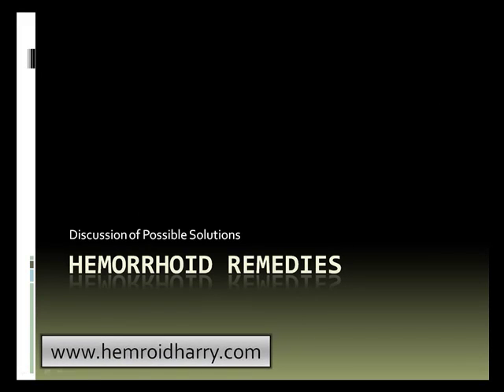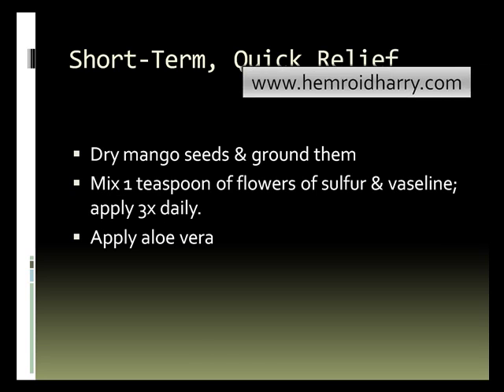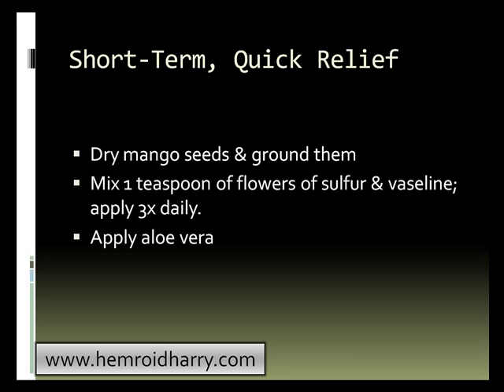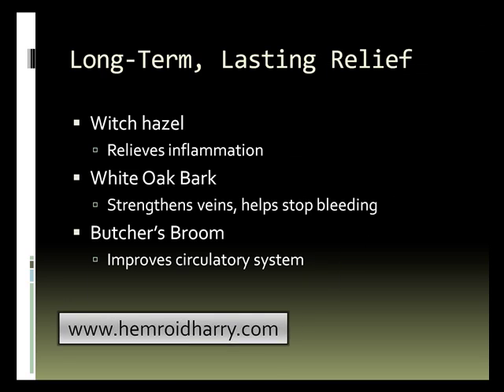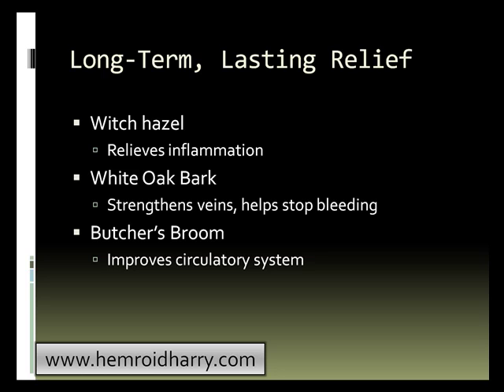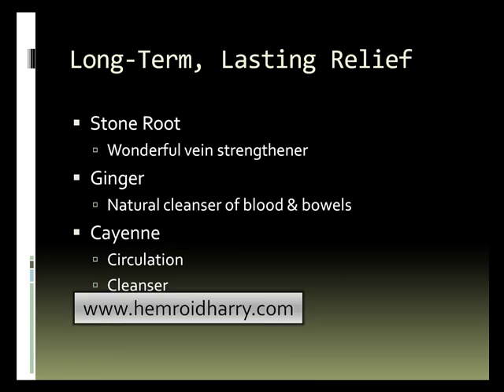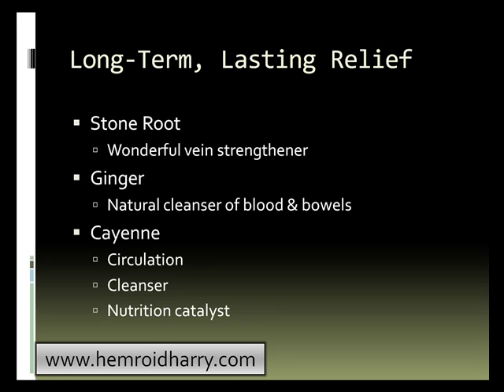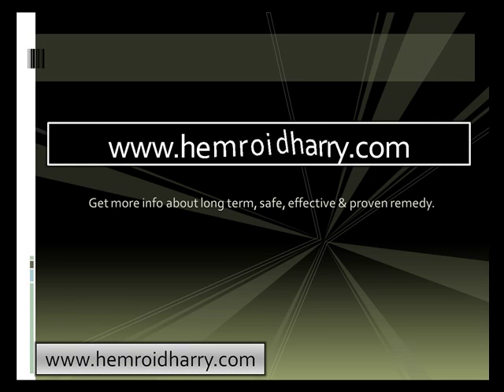Hemorrhoid Remedies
Gives several ideas and explanations for hemorrhoid remedies to use at home or from the store.